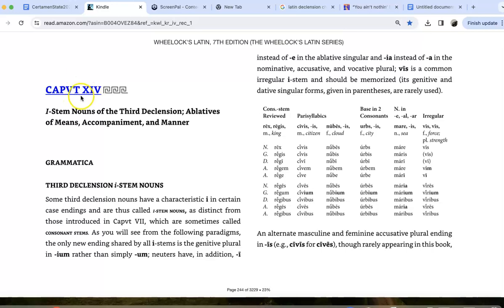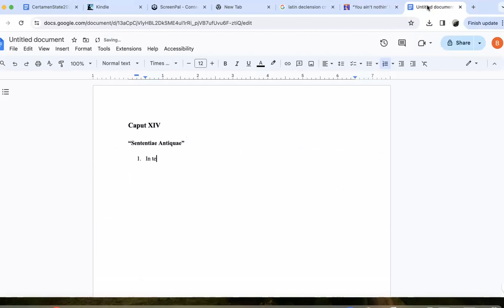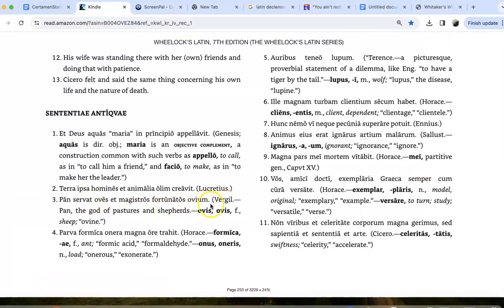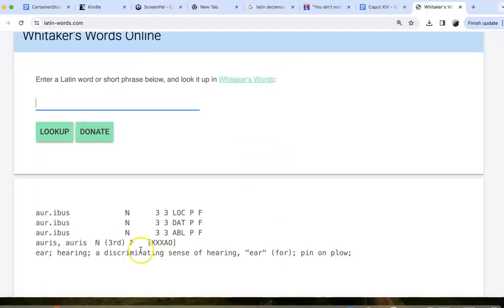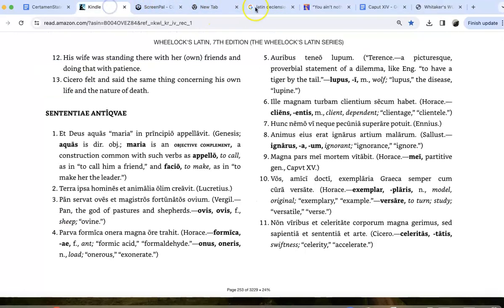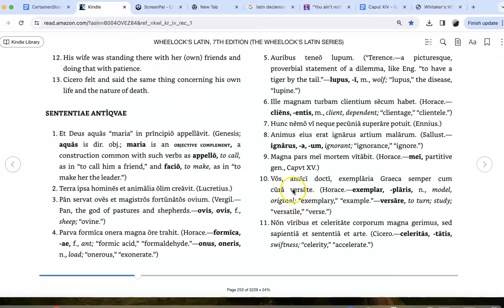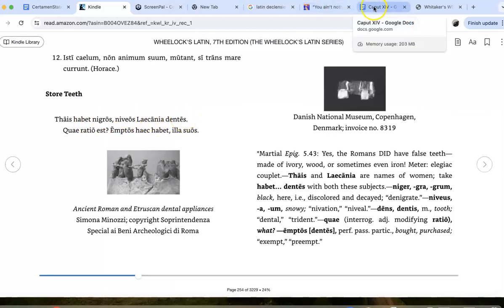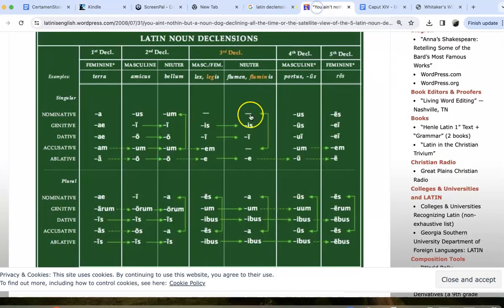Wheelock's Latin, Caput XIV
Latin